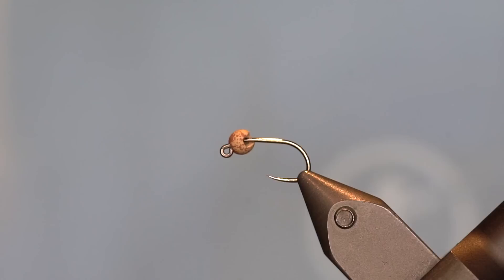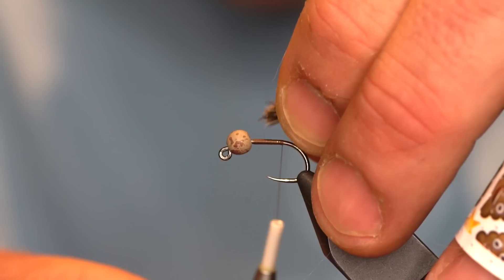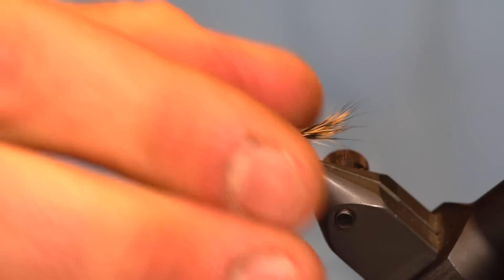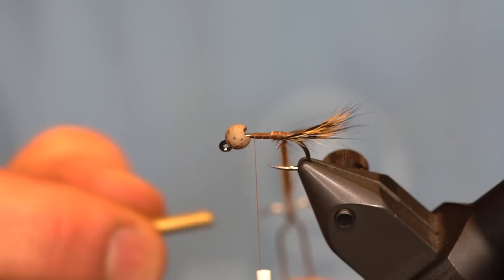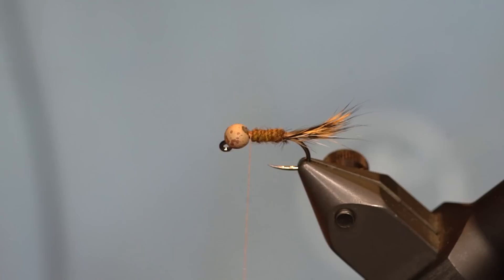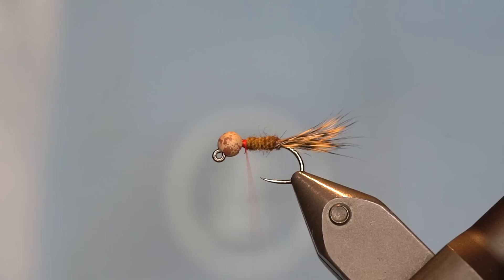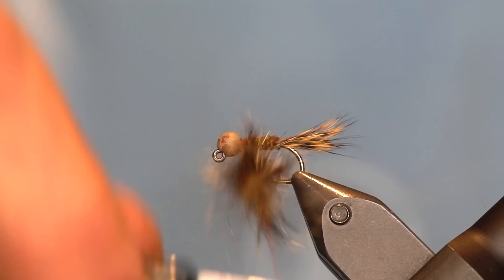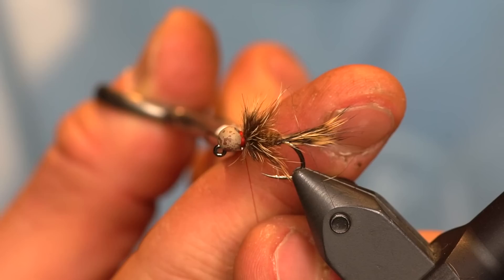Fly Tying Tutorial: Guides Choice Hare's Ear Variant - JIG FLY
Ian Wilson @hacklehoarder steps in to tie this jig version of his variation on the popular Guide's Choice Hare's Ear. This fly pattern uses a dubbing rope and some split thread for the hare's ear collar.